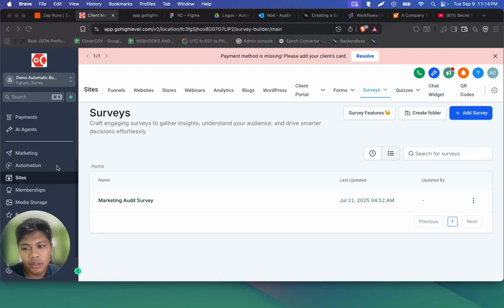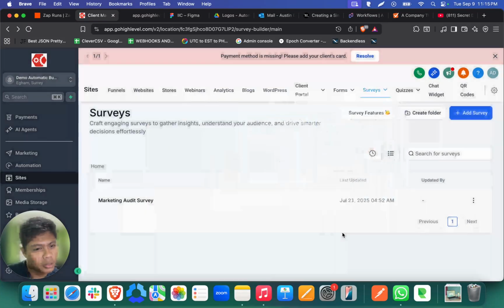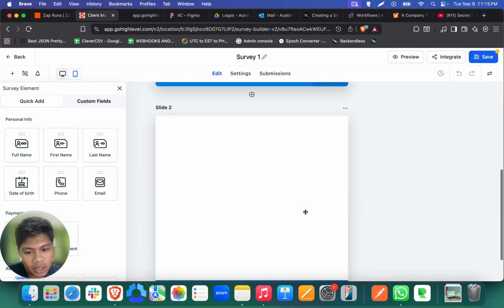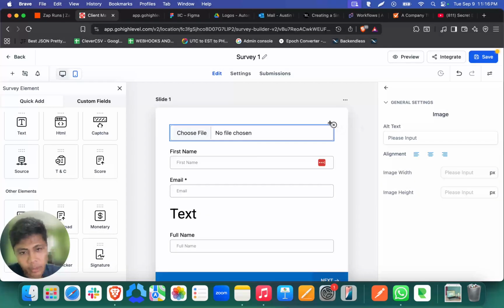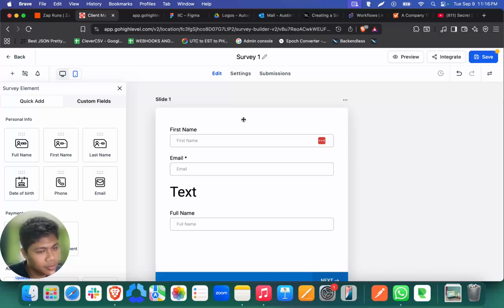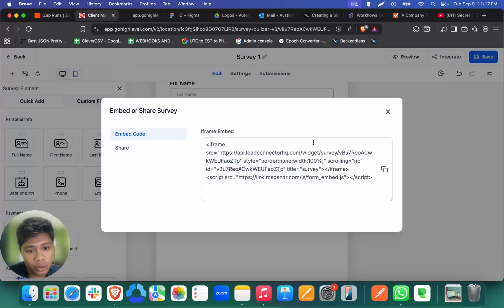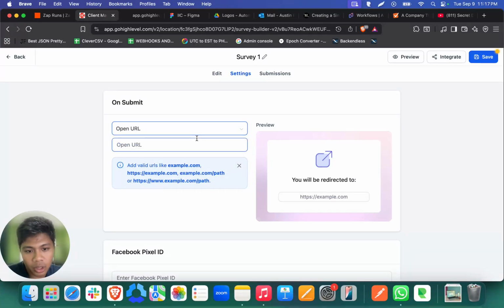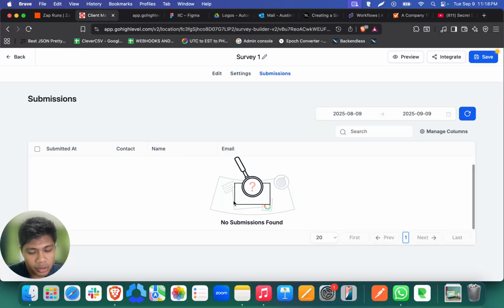How To Create A Simple Survey in GHL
Learn how to create a simple survey in GoHighLevel (GHL) to collect feedback, capture leads, and improve customer engagement. A quick and easy step-by-step tutorial!